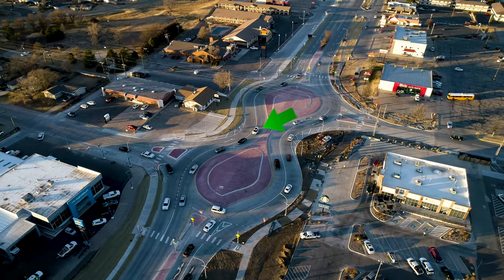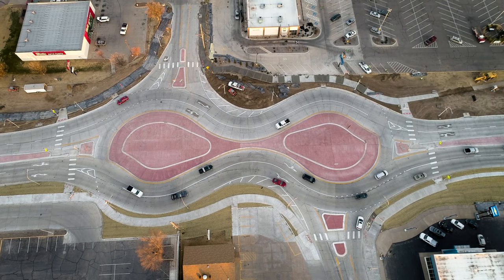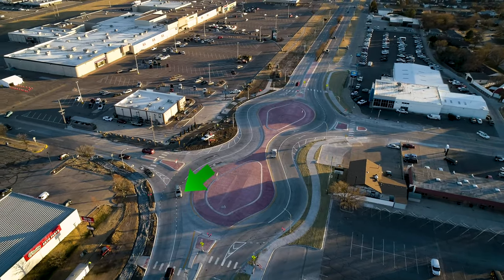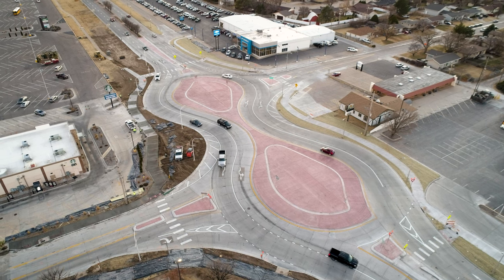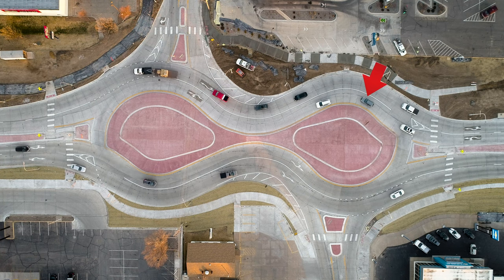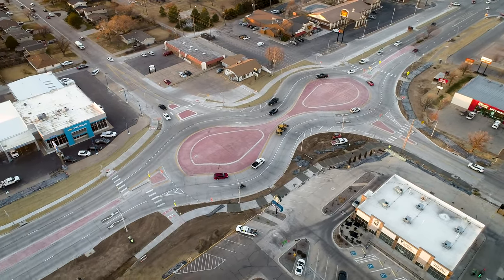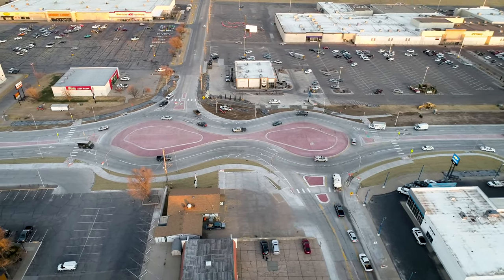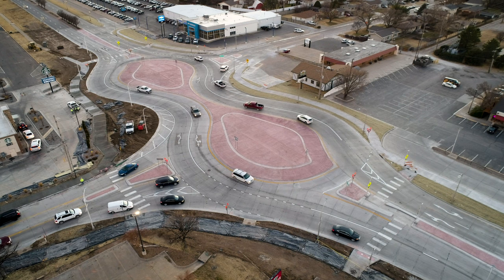32nd/33rd St. Roundabout Proper & Improper Movements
An educational video showing actual footage of proper and improper traffic movements navigating the 32nd/33rd St. Roundabout in Hays, Kansas.

The project webpage also includes other information to assist motorists in learning how to navigate a roundabout. There are diagrams showing the particulars of navigating the hour-glass shaped roundabout at the 32nd and 33rd Street intersection.  Here are a few tips to remember:

Slow down when approaching the roundabout (advisory speed is 25 mph).
Choose the correct lane
If you are making a right turn (in other words exiting at the first side street) be in the outside lane.
If continuing through (north or south on Vine), you can be in either lane.
If you are making a left turn (in other words NB Vine to WB 32nd or SB Vine to EB 33rd) be in the inside lane.
If you need to make a U-turn to head back in the direction you came from, be in the inside lane.
Look left before entering the roundabout and yield to motorists in the roundabout.
Don’t stop once in the roundabout (except to avoid an accident). Motorists in the roundabout have the right of way.
Use your turn signal indicators to indicate a right turn onto 32nd or 33rd Street or a left turn crossing over to the east or west side of the roundabout.
Avoid driving next to oversized vehicles negotiating the roundabout.

Questions may be directed to the Office of Project Management at 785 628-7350.

Refer to the project webpage for more details.